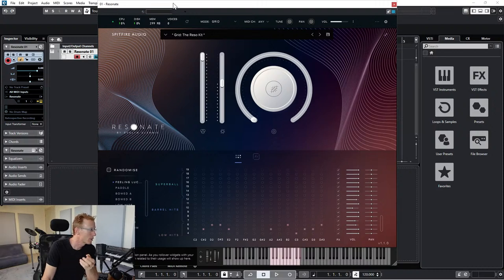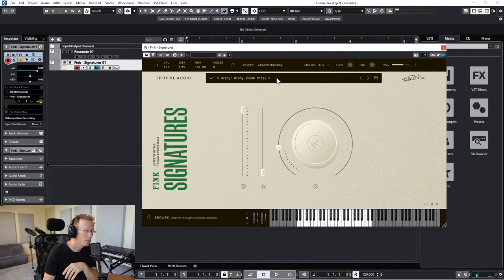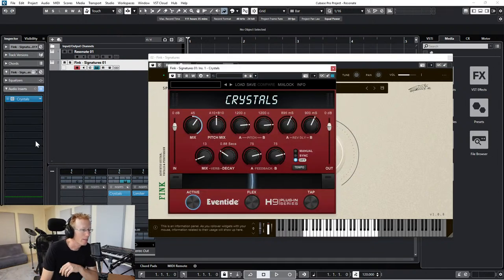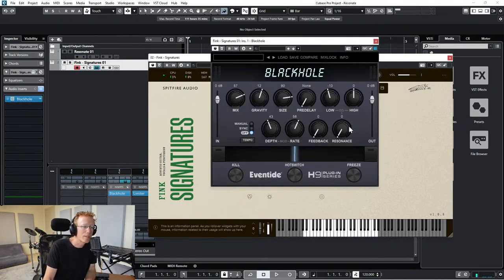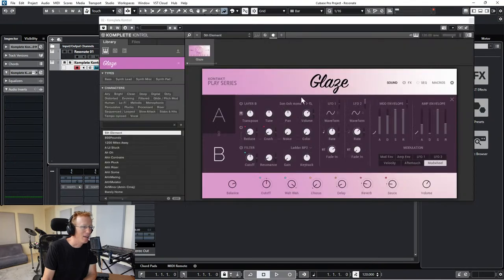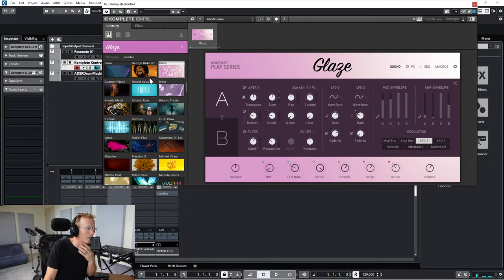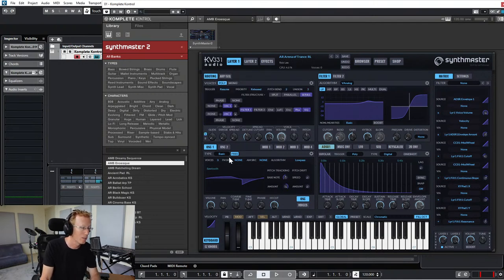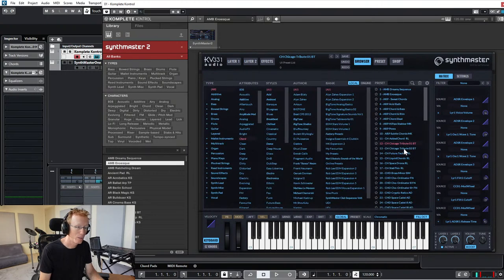Live: Let's Explore some Virtual Instruments and Plugins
Going live checking out some cool plugins. Taking requests!
I got stuff from Native Instruments, UJAM, UVI, Melda, Spitfire, Beatskills, AudioThing, Arturia and so many others.